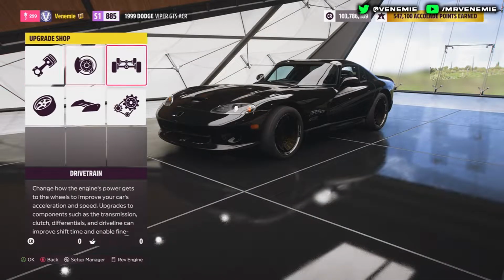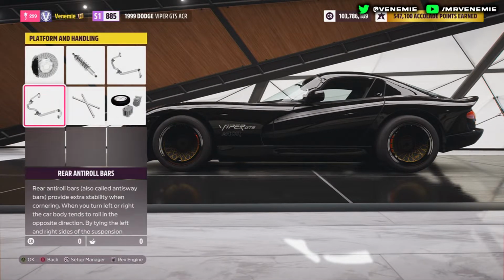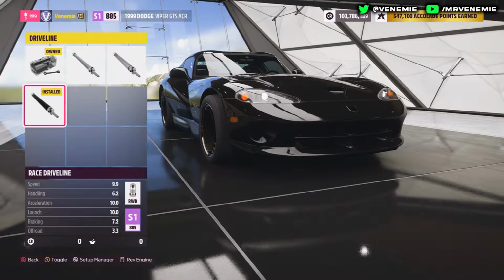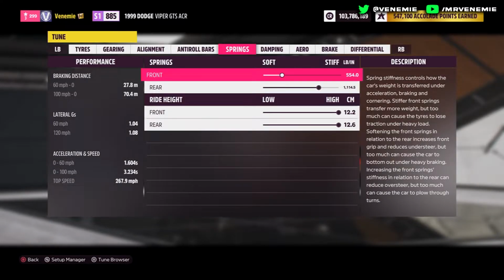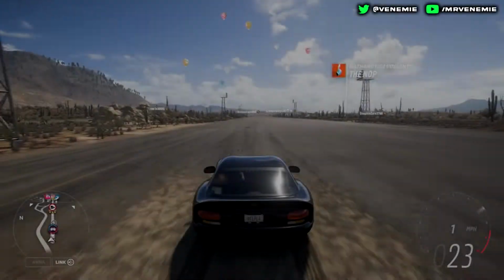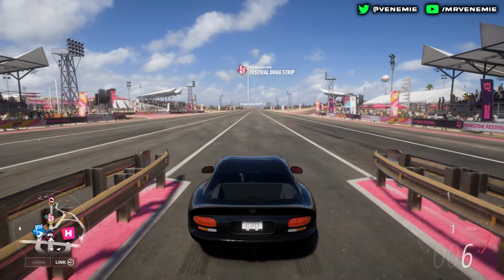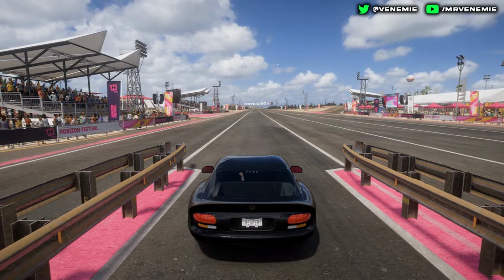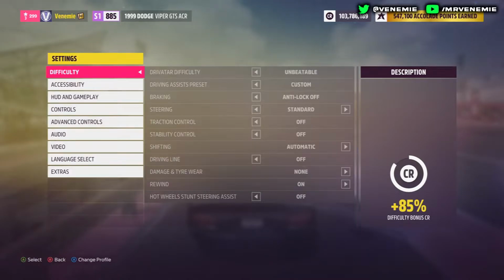Forza Horizon 5 | Dodge Viper GTS ACR Drag Build And Tune *SLEEPER* (Forza Horizon 5 Guides)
Hey Family Todays Video Is A Forza Horizon 5 Video On A Build For A dodge viper gts acr, If You Have Any More Requested Leave Them Down In The Comment Section, Feel Free To Comment Your Gamertags And Console Below In The Comment Section To Help Eachother Out,  If You Do Enjoy Then Please Do Drop A Like To Show Your Support And Why Not Subscribe To Join This Family If You Enjoyed The Video, GTA 5 Online Rare Paint Jobs,Modded Outfits,Duplications Glitches And Money Glitches Come And Enjoy What,F76,FORZA And GTA 5 Has To Offer !!